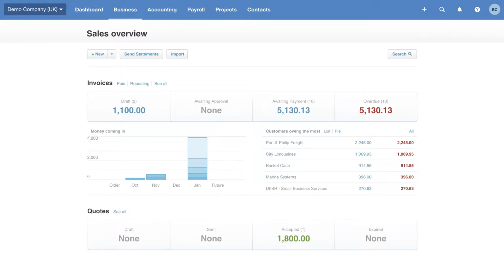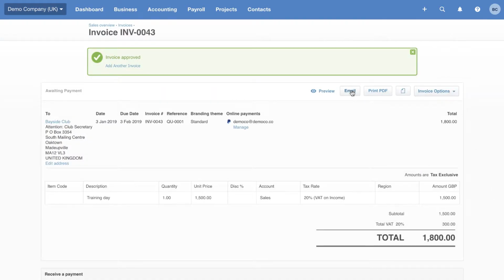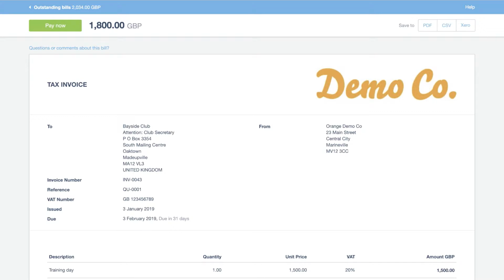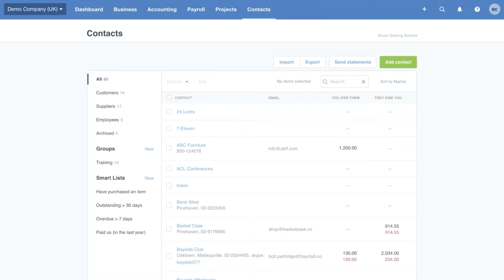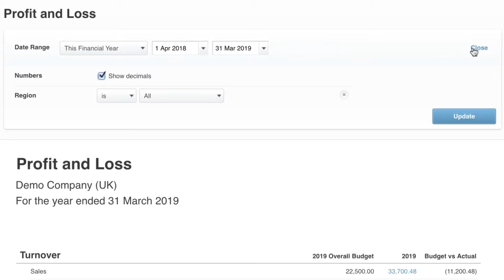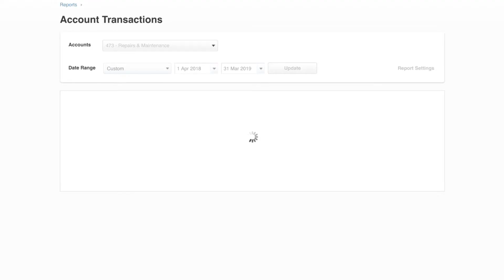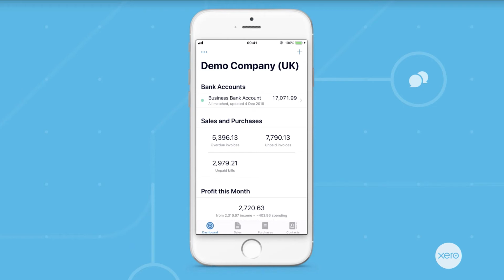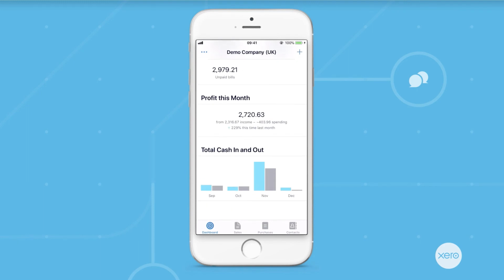Inspire Professional Services & Xero Demo Part 2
We help many of our clients choose the right software for them and hold their hand through the software transition process. One of the software companies that we are proud to work closely with is Xero